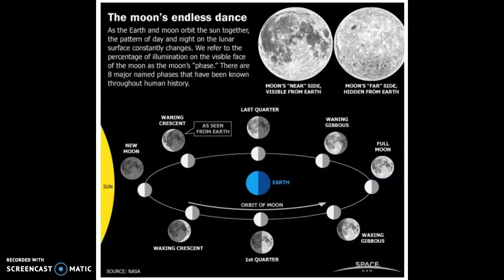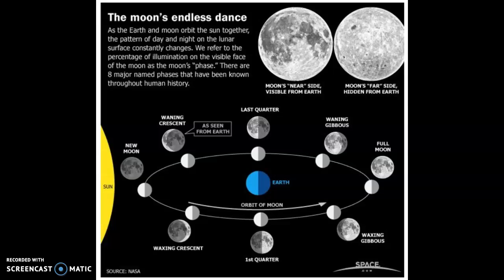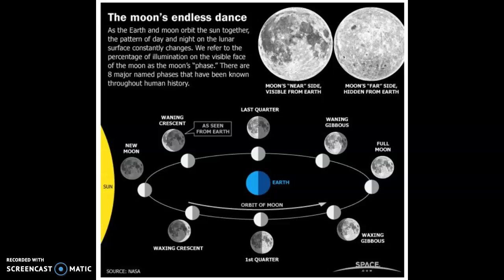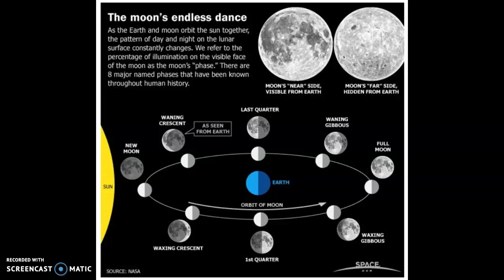Moon Phase Model Explanation